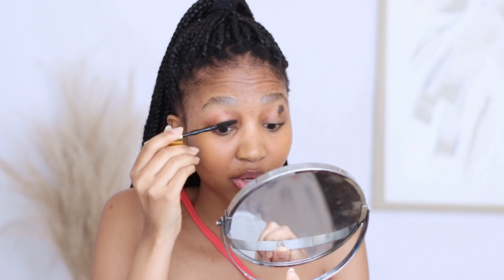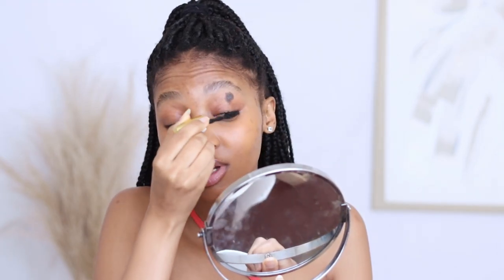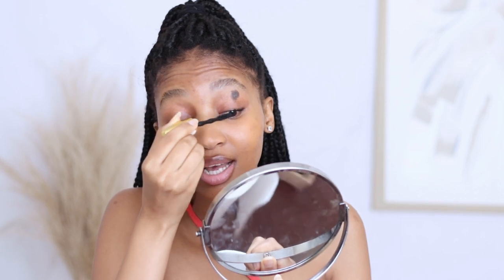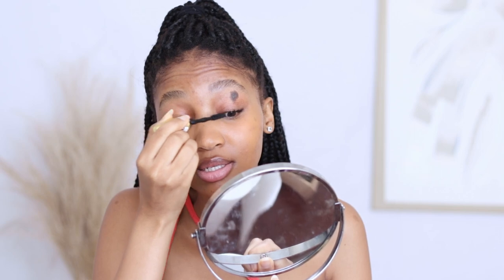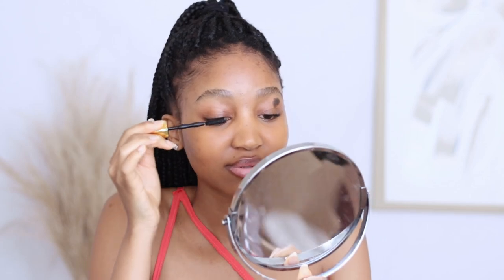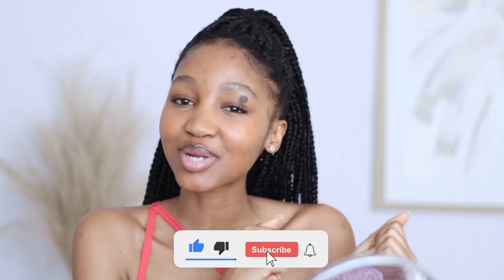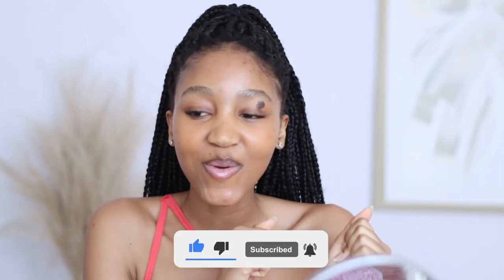NO MAKEUP MAKEUP TUTORIAL for ACNE SCARS | SOUTH AFRICAN YOUTUBER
Hey babes,

Todays video is a NO MAKEUP MAKEUP TUTORIAL that's super quick & easy.

∙ LA Girl Pro Conceal - shades Fawn + Medium Beige
∙  Yardley StayFast Powder - shade Caramel Fudge
∙  Essence Shine clear lipgloss

W A T C H   M Y   O T H E R   V I D E O S :)

C O N N E C T   W I T H   M E   O N   S O C I A L:

MUSIC